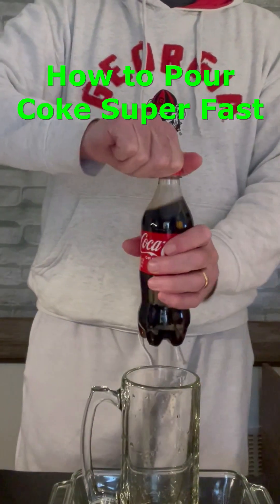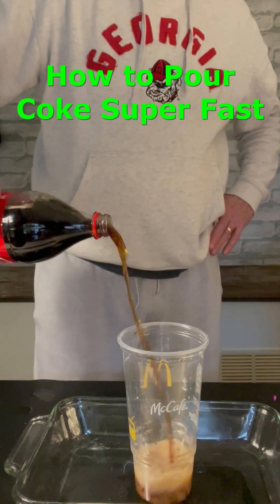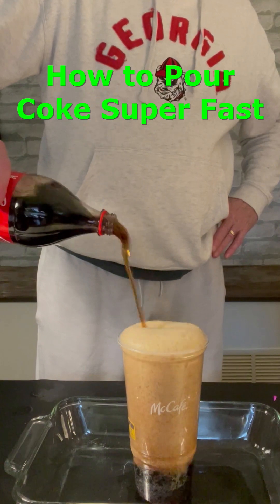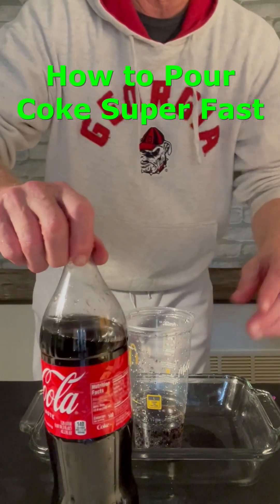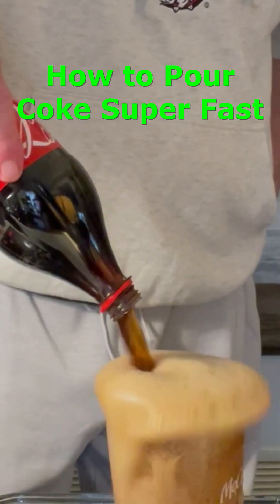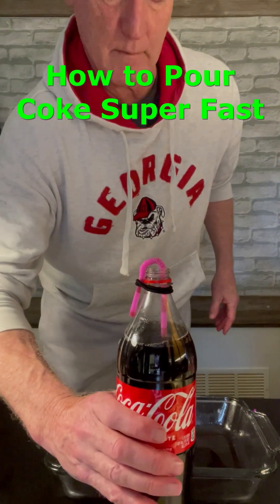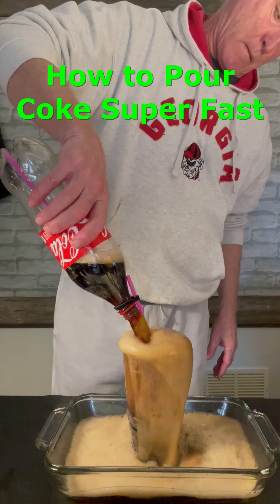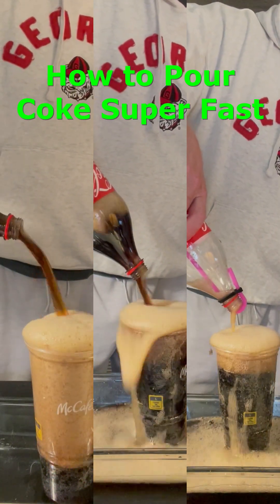Coke Pouring Contest: How to Pour Coke Super Fast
So I was trying to see how to pour my Coke out as fast as possible because I was really thirsty but I hate drinking it straight from the bottle.  First I just tried tipping it over just like you normally would.   But, as you can see, that seemed pretty slow.  Then I tried to spin the Coke to make a vortex inside.  In a vortex, the fluid on the outside has to move faster than the fluid on the inside in order to keep up – so I figured that might work better  - and it did.  And I heard somewhere that sticking a straw in it like this and makes it go even faster.   And wow, this did work even better.  But I’m still trying to figure out why.   Meanwhile I’ve got a lot of Coke to drink.     Let me know if you think you can explain why the straw works so well.